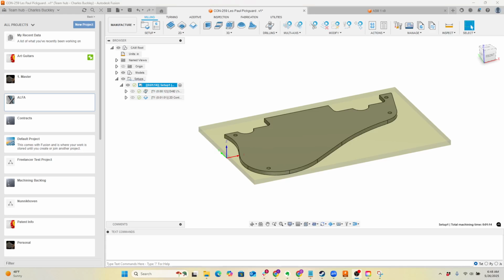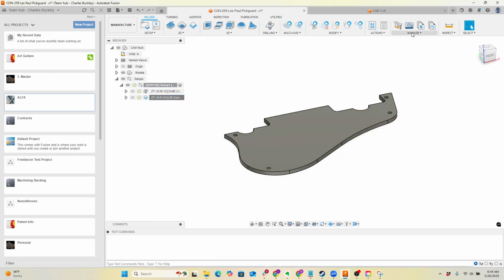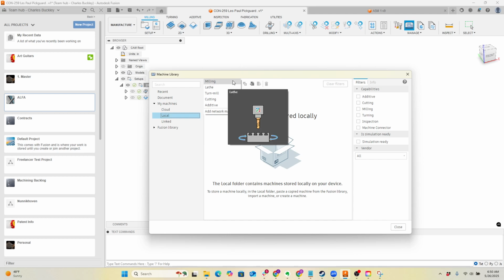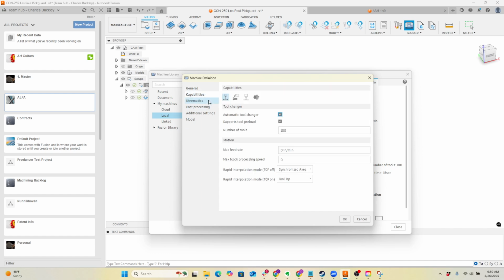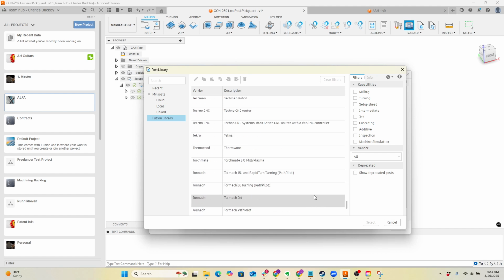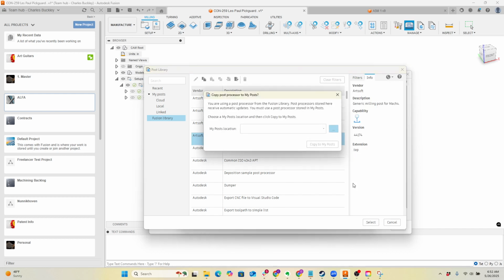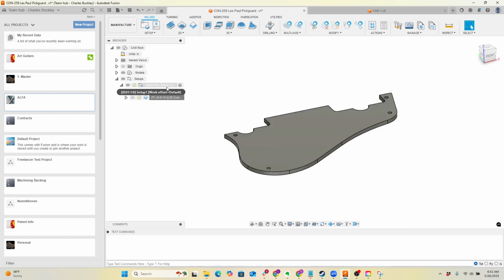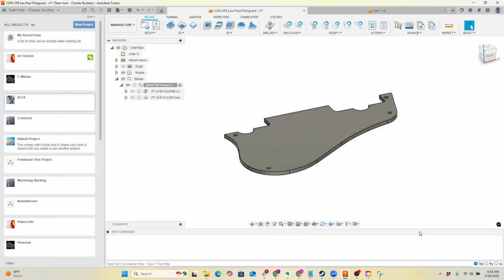How to add a CNC machine configuration